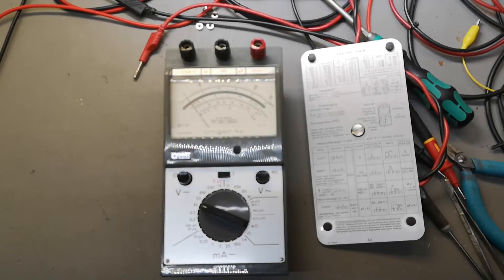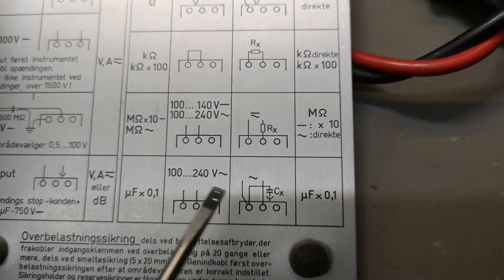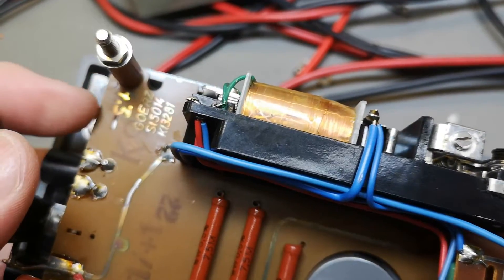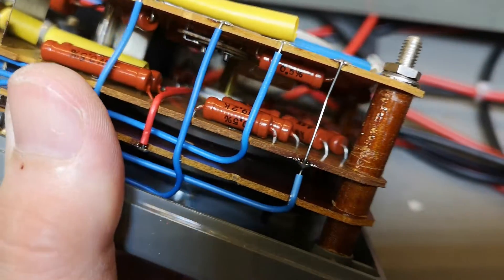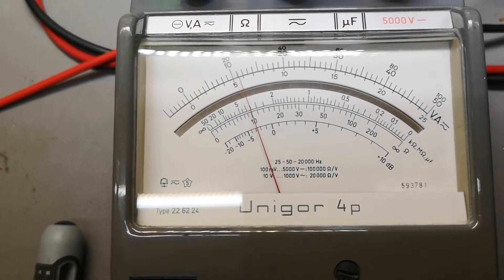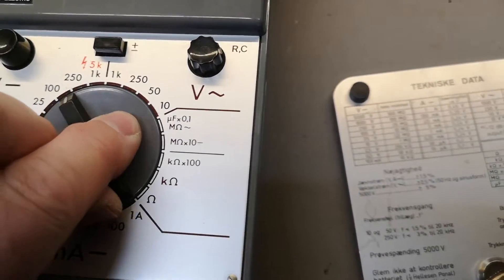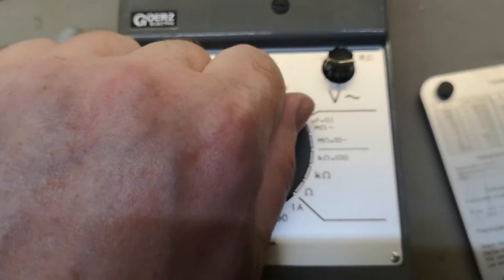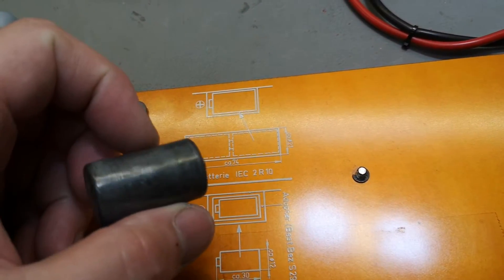BBC Goerz Metrawatt Unigor 4p multimeter type 226224 test teardown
SUPER ACCURATE Analog multimeter, this is the 4p version without the funny dc-r-ac slider in the front, and 5kV DC range, it can also measure uF by using mains voltage as signal source !